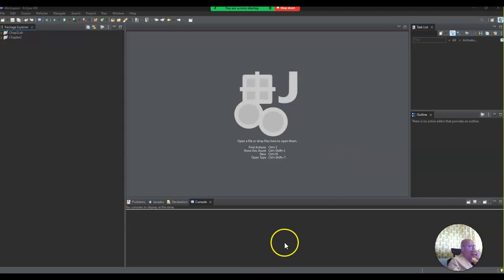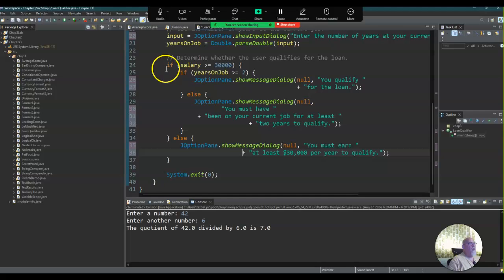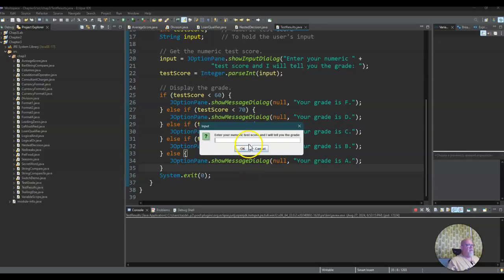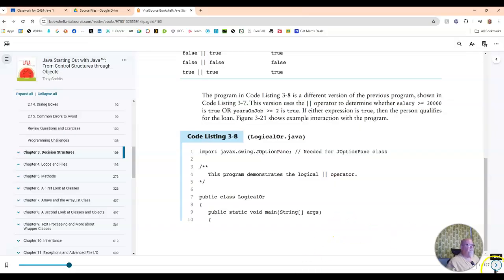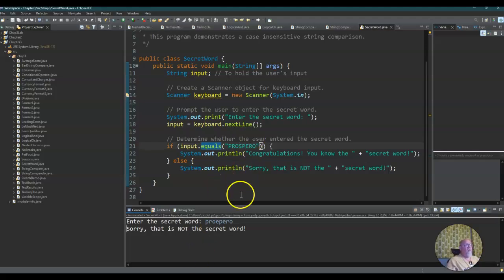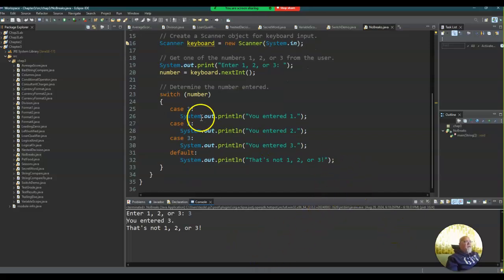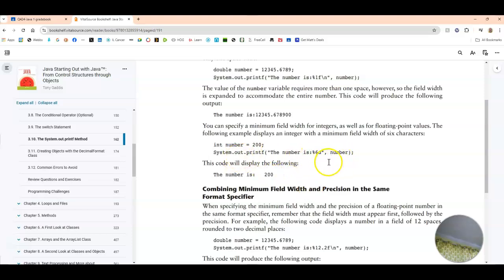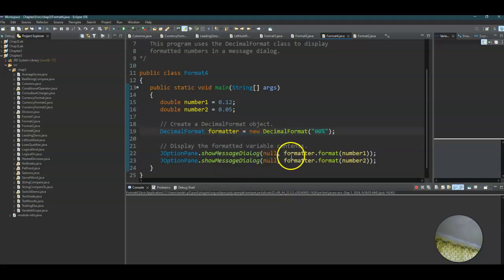Java 1-Chapter 3